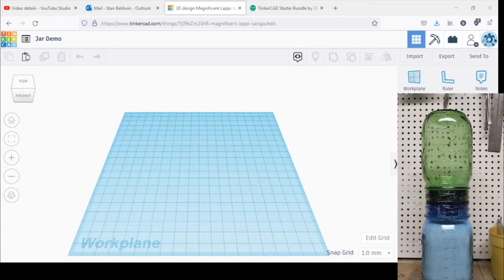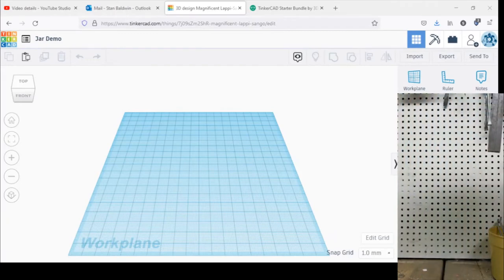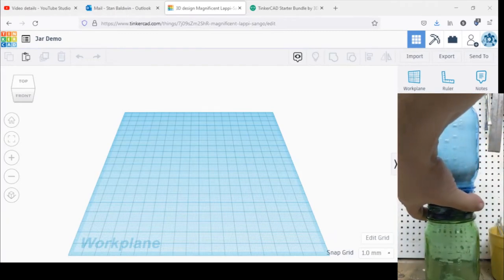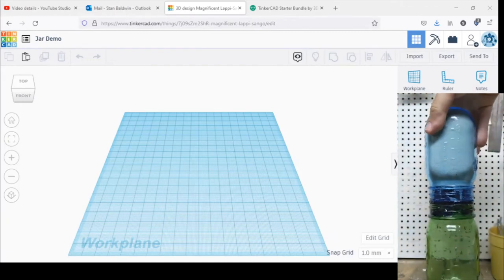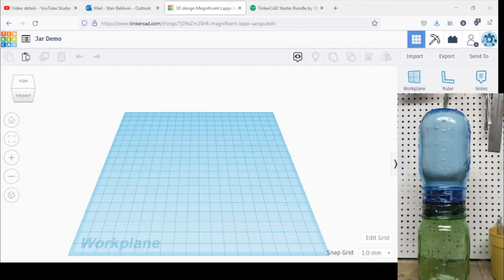Hourglass in TinkerCAD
This is a from a longer video about to use TinkerCAD to make an adapter that will hold 2 fruit jars together to make an hourglass (sand timer).